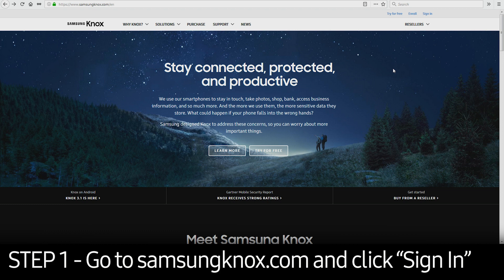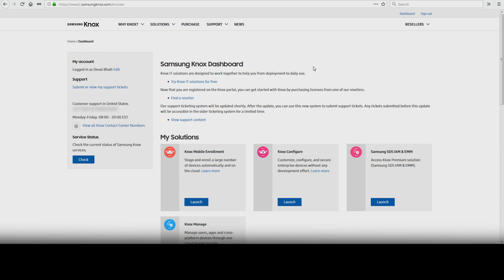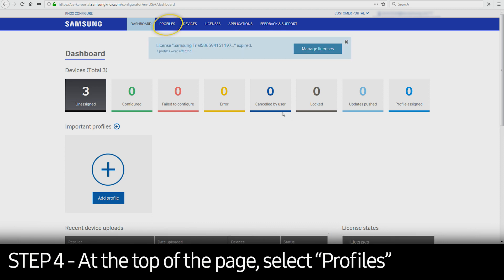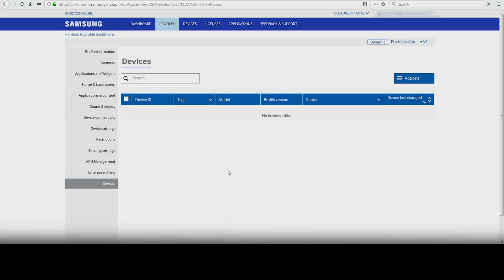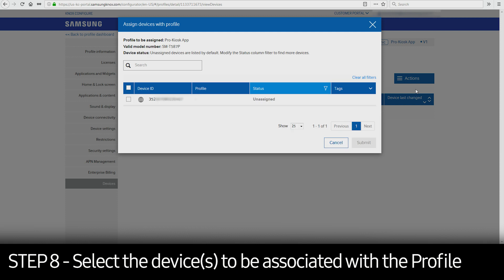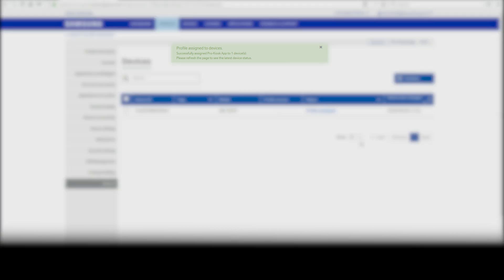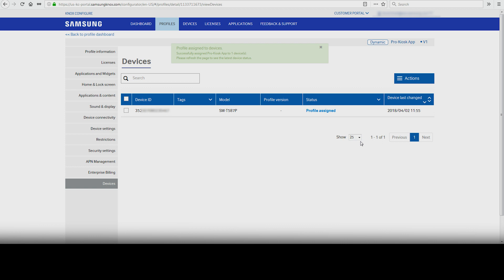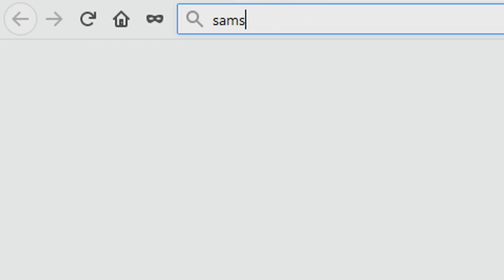How to Apply a Knox Configure Profile to a Device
Start customizing, configuring and securing enterprise devices without any development effort. Deval Bhatt, senior sales engineer at Samsung, walks through how to apply a Knox Configure profile to a device